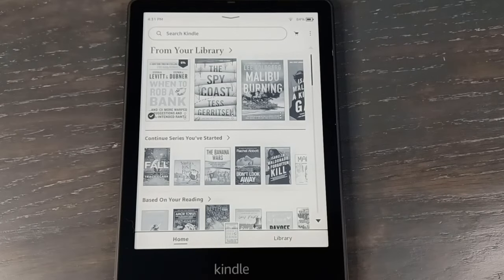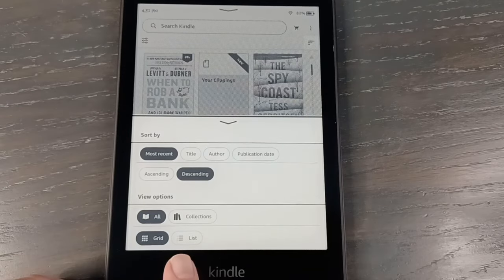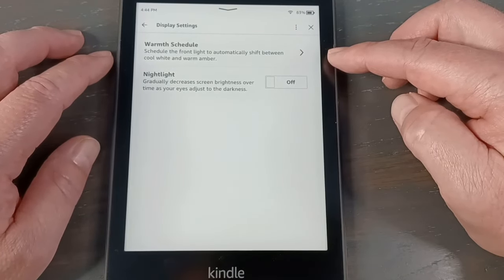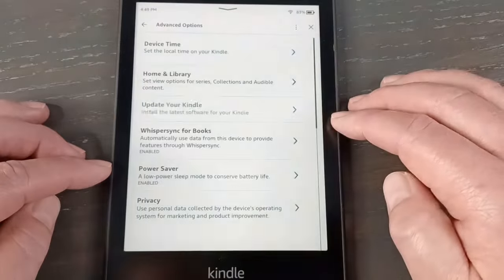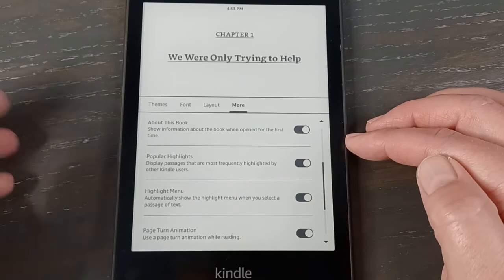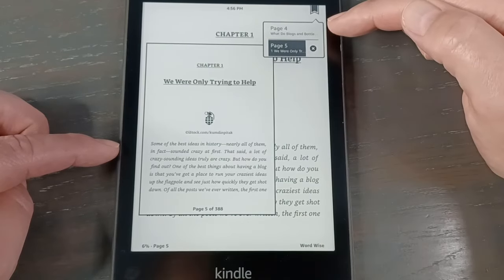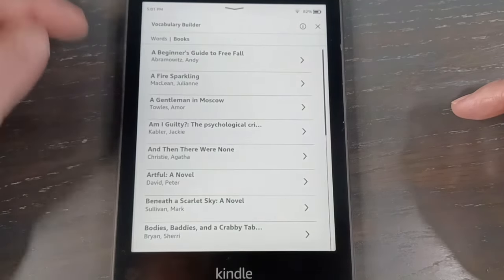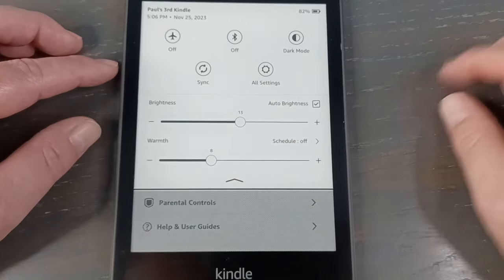LATEST Tips & Tricks For Your Amazon Kindle Ebook Reader!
Amazon Kindles are terrific from the basic paperwhite to the Oasis and the Kindle Scribe, but they all use basically the same software.  This software is easy to use but there are several features that you may not be using if you don't know how to access them.  In this video, I give you a full tour of the latest Kindle ereader software and show you all the features.  There might be a couple that you will want to use regularly.
I will also show you how to share books with people in your "household" and how to control what books your kids can view.

Interested in buying a new Kindle, check out these links, pick the configurations you like:
Kindle Paperwhite

Chapters:
00:00 Intro
00:47 Five main screen menus.  Home, library, settings menu, Quick panel, Reading menu.  Home screen.
01:57 Kindle Library screen.  How to make book collections.
03:09 Settings menu.  How to create accounts for Amazon kids.  Household sharing.  How to change your display cover.  display settings, how to turn on, adjust and schedule the warm/ amber lights.  night light.
06:22 Advanced option settings.  How to group your books by collections.  more settings.
09:22 Reading mode settings.  Word wise.  Font, margins and layout.
11:19 How to change word wise settings.  How to toggle it on and off.  More settings.  How to save pages and how to refer back to them.  X ray.
15:07 How to use the Kindle e-reader vocabulary builder.
16:44 How to navigate to different pages in a book quickly and how to get back to original page.
17:49 Quick toggles.
18:41 Conclusion, Finally!